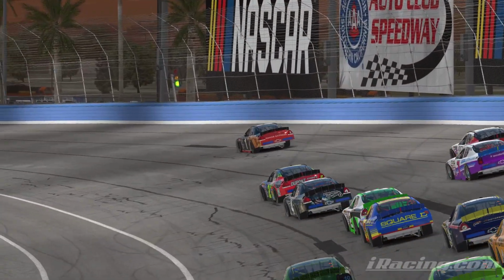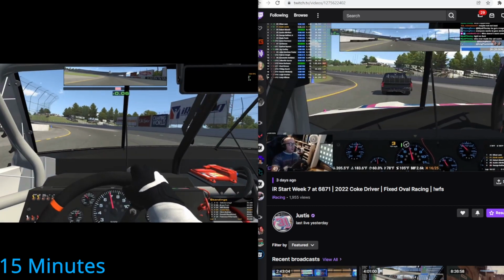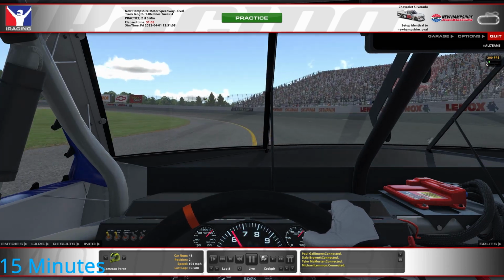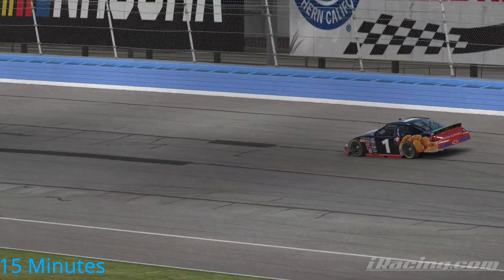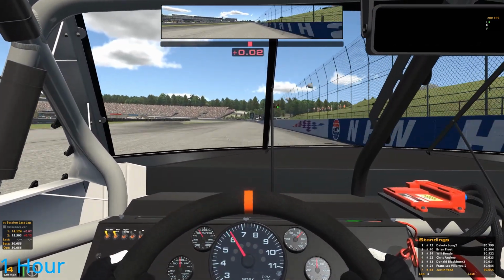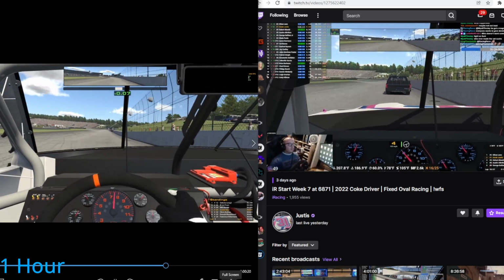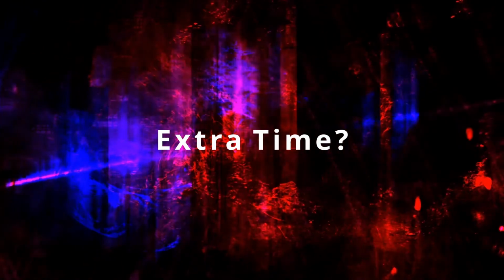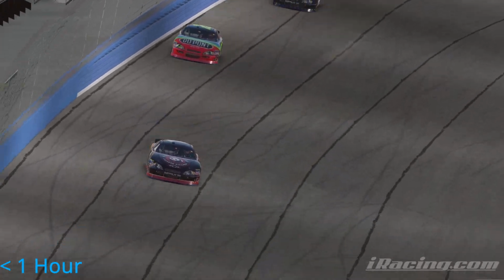Iracing NASCAR Practice Guide: How to Get Faster QUICKLY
Ok so it's a couple minutes longer than 5.

Great Reference Youtube Channels (you probably already know them)

Let me know down below others that you reference.